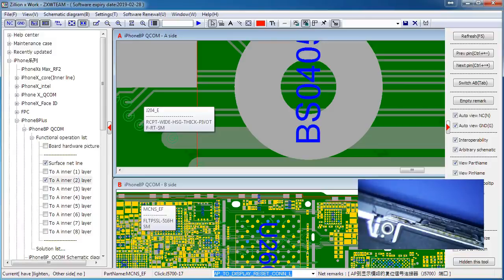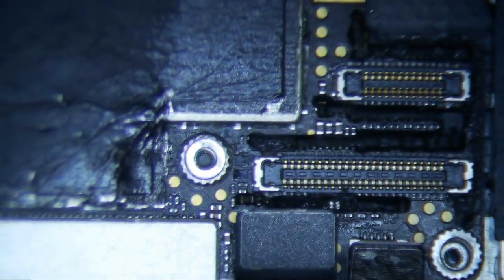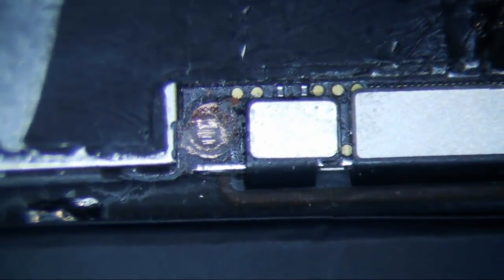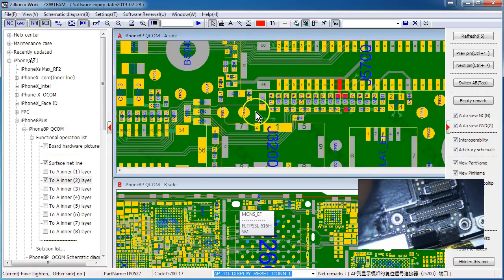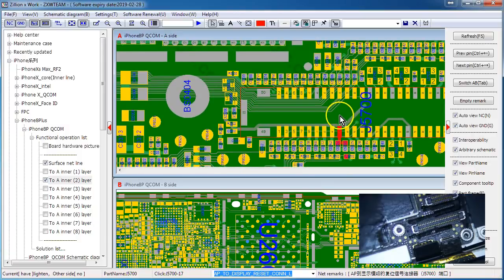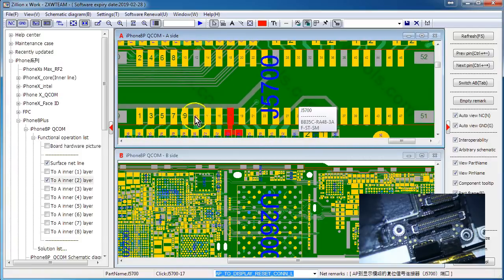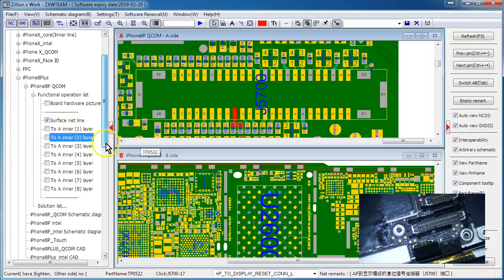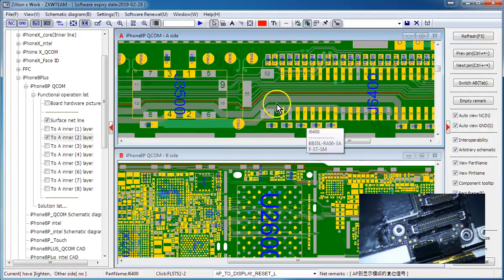iPhone 8 Plus No Display Long Screw Damage